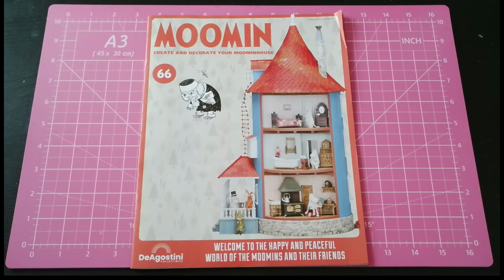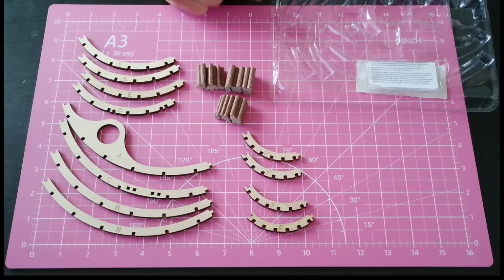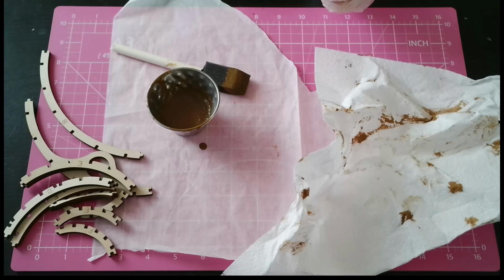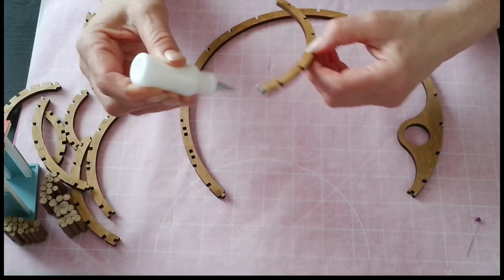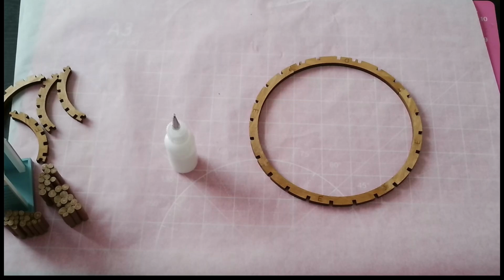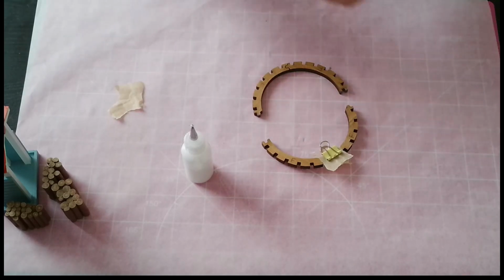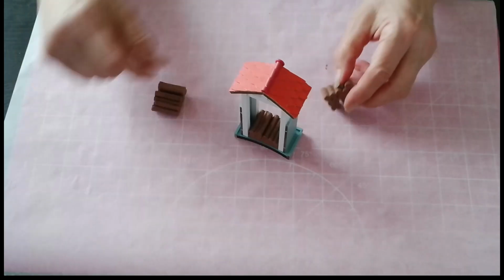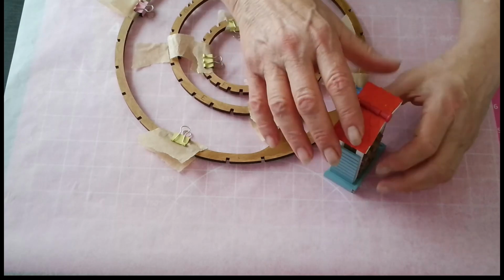DeAgostini Moomin House Issue 66 Starting the Roof Frame Wooden Craft and Model Build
The Moomin House by DeAgostini is a part-work model build that I receive through my door monthly. I started the build a while ago, but for this channel, it will commence with issue 66. This video is quite short as the dying of the wood is repetitive so I have not shown the whole process but just demonstrated a couple for you. You can also see in this video yet another reason why my using super glue would be quite the disaster!

PART-WORKS?

Or A MINIATURE BUILD

How about something CUTE?

Please take care of yourself:-)